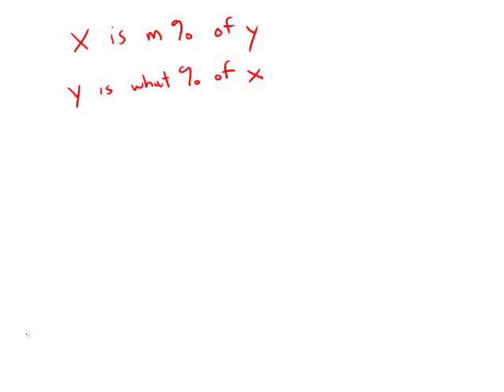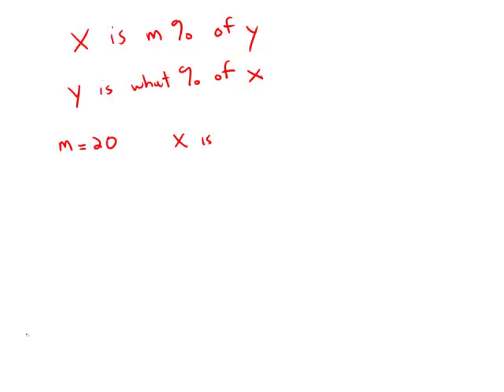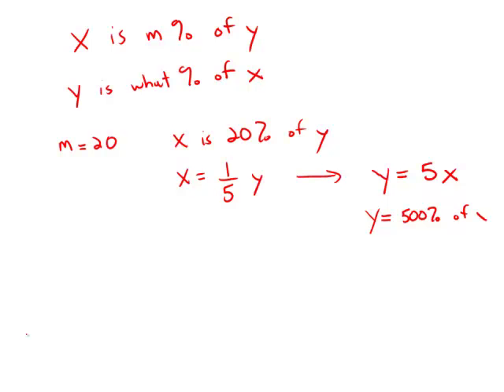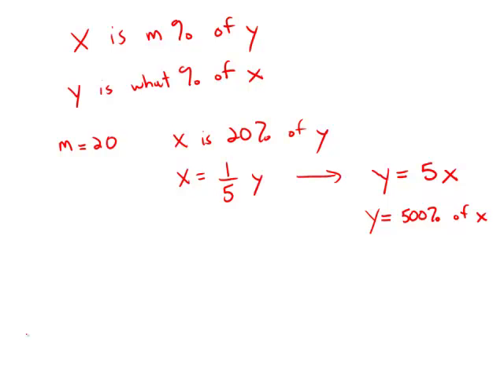GMAT Official Guide 12: Problem Solving 202